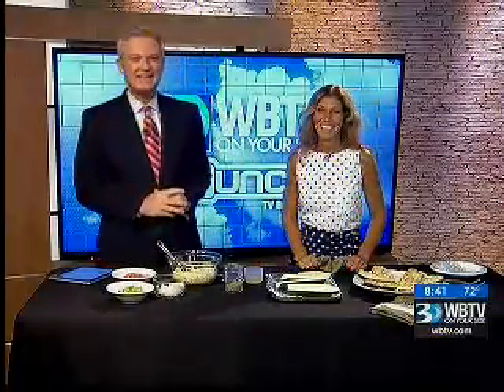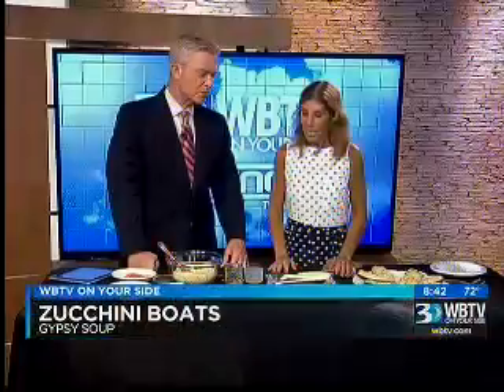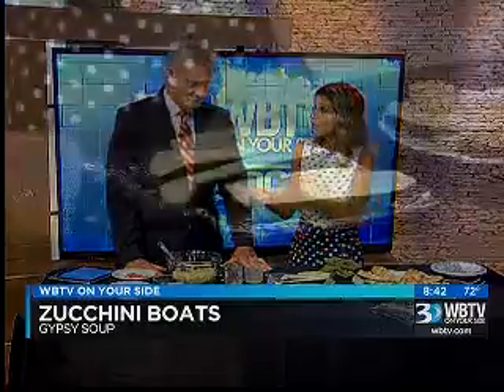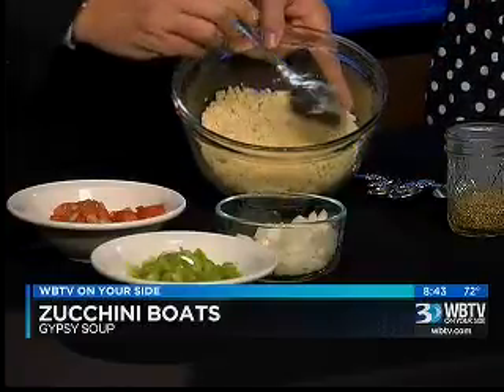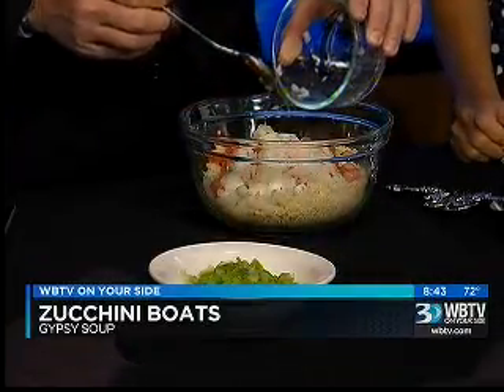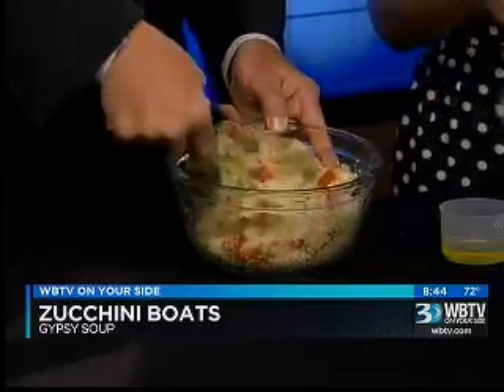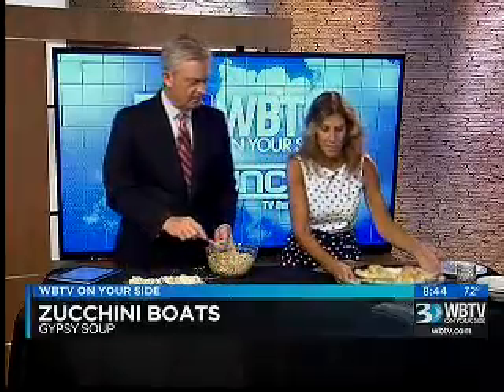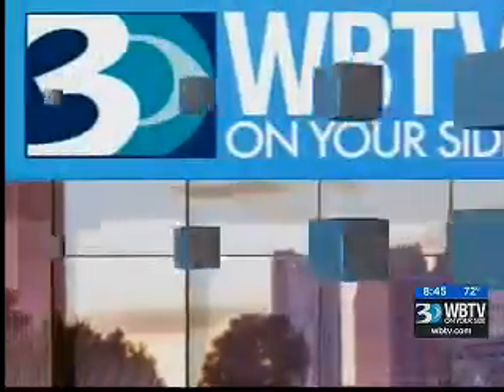08.11.15: AM Bounce #2 | Cooking with Gypsy Soup